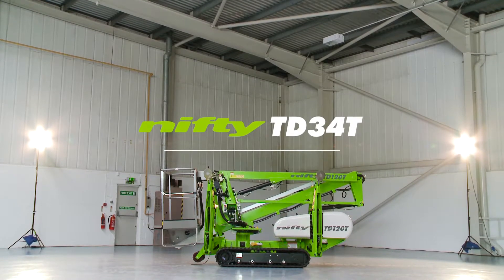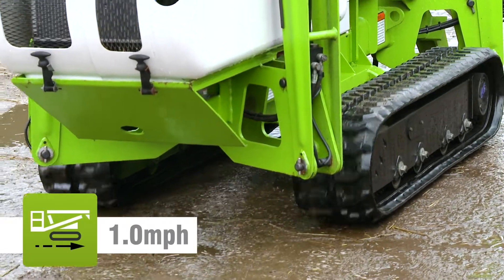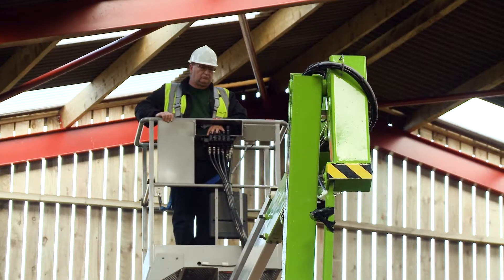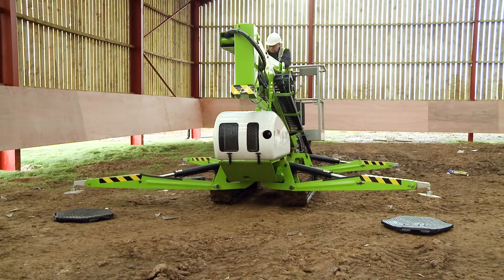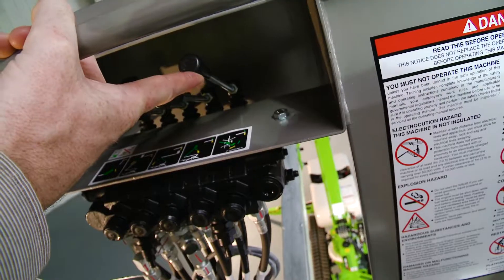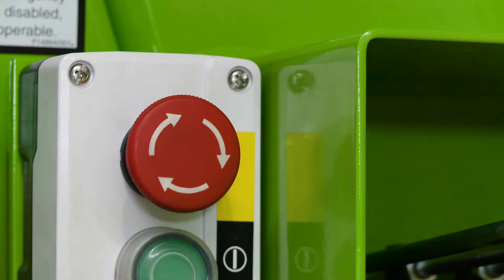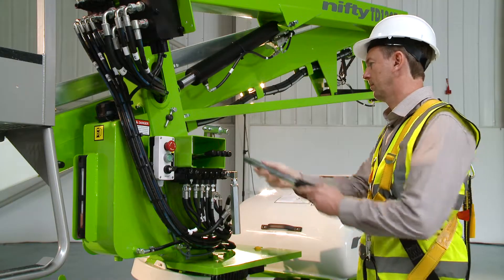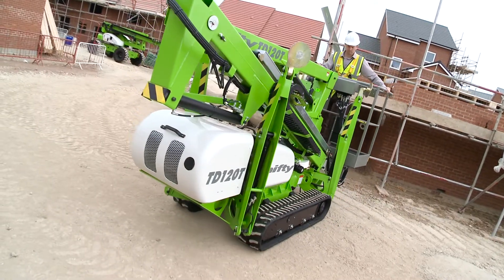TD34T Product Video | TrackDrive Cherry Picker from Niftylift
The TD34T TrackDrive access platform offers an impressive working envelope from a compact base with outstanding traction.

The TD34T delivers 60% gradeability with excellent traction on steep or rough terrain.

Weight-saving design means that site-to-site transportation is more economical and the TD34T is also more efficient, allowing it to work for longer while using less fuel.

Also available are rubber-free non-marking tracks, the TD34T is ideal for internal or clean applications, increasing the number of locations that the TD34T can work, greatly improving its utilization.